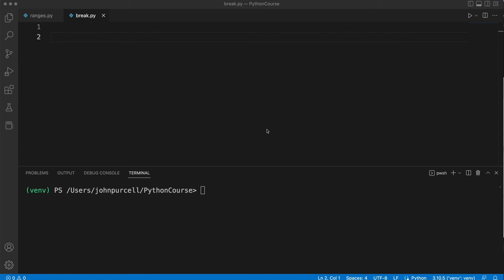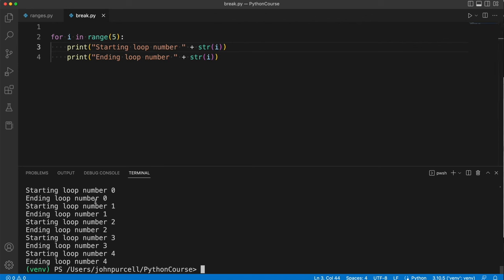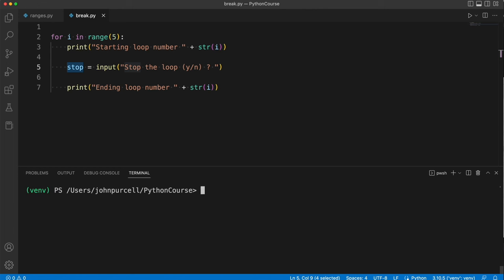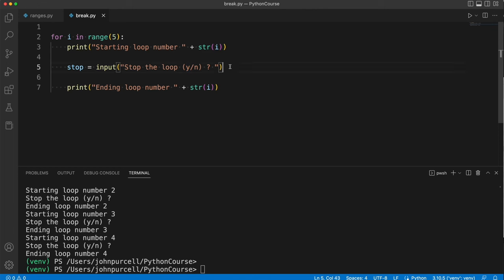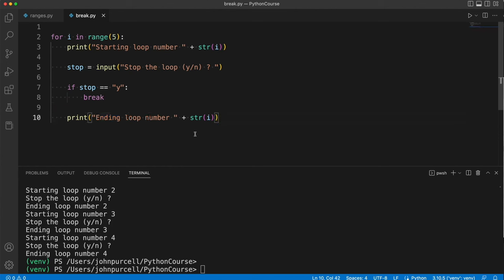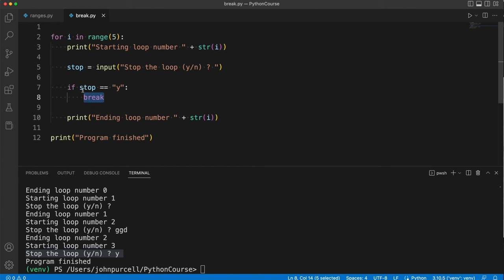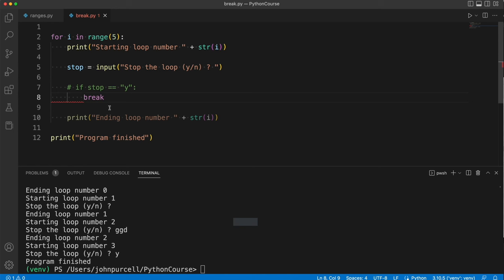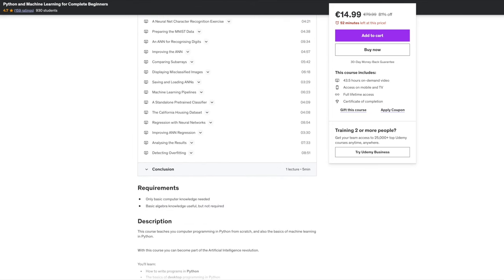Python for Complete Beginners: 0214 The Break Keyword